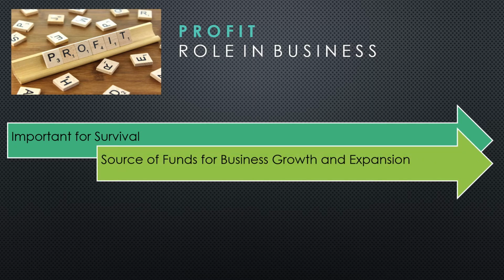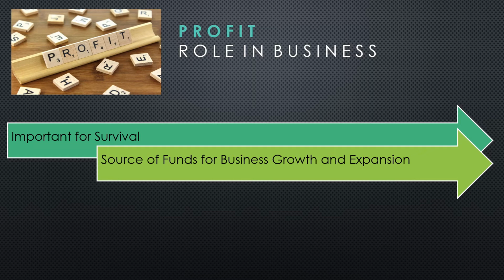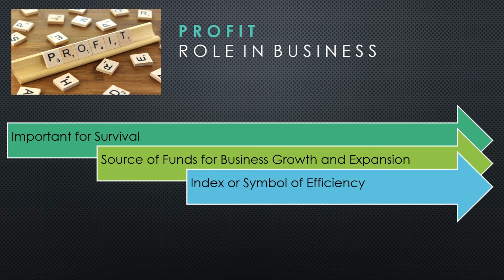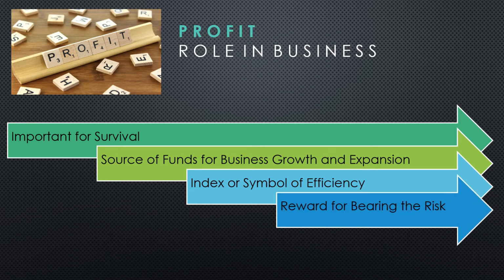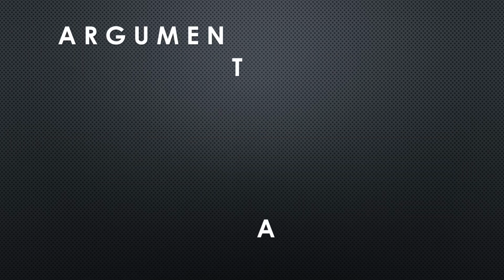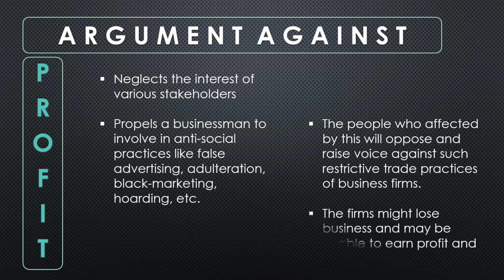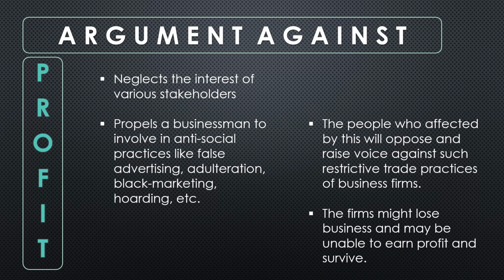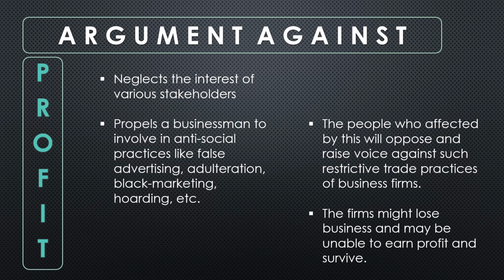Profit - Meaning & It's Role in Business || Nature & Purpose of Business || Chapter 1 || Class XI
This video explains the categories of economic activities along with examples.

For previous video of this chapter

Please drop your queries or suggestions in comment box below.

Thanks.